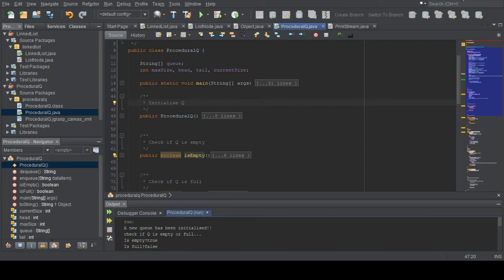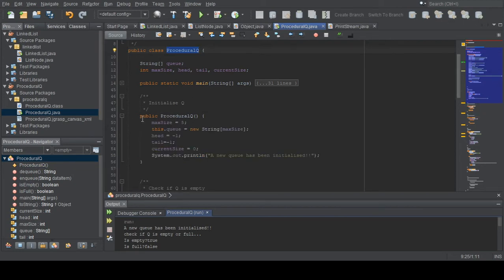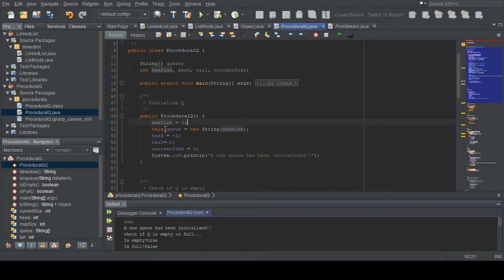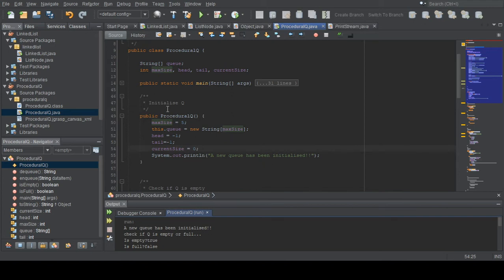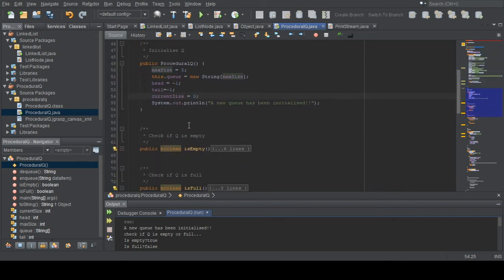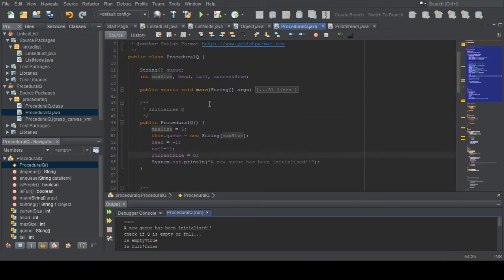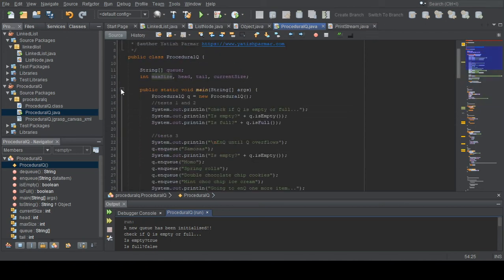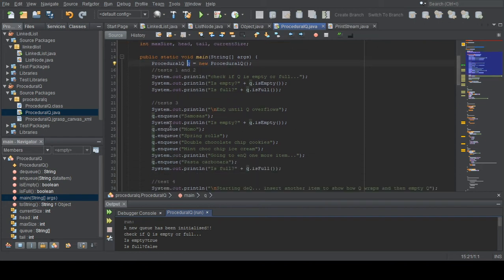Q3 Queue code walkthrough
Code walkthrough for procedural implementation of a Circular Queue in an array. Help for you to get started for in-class  activity/homework.